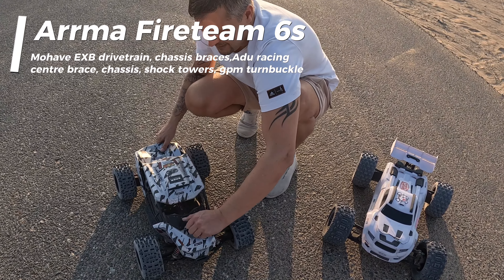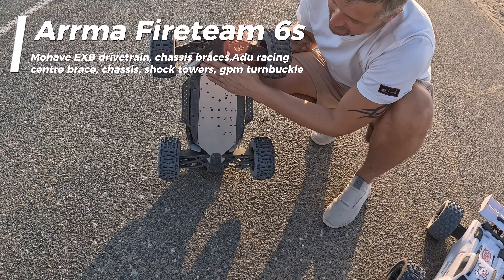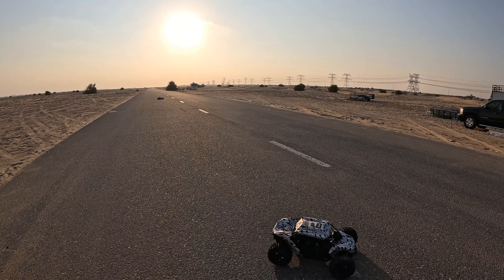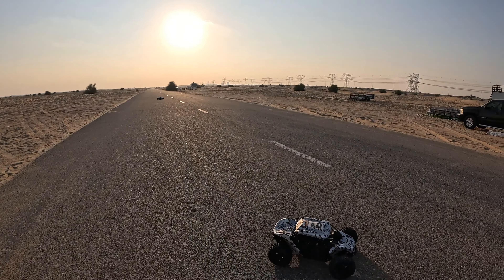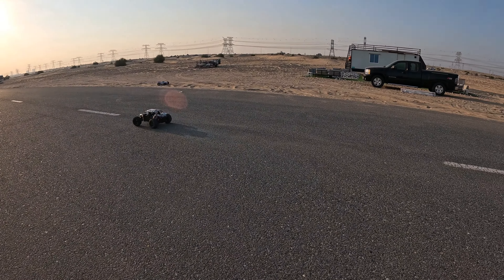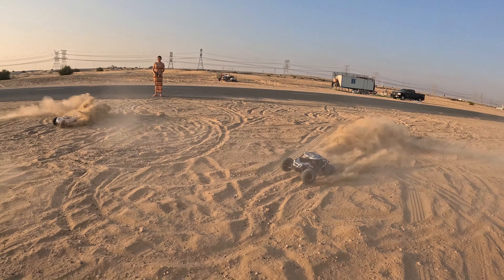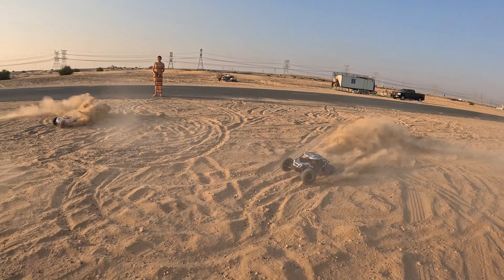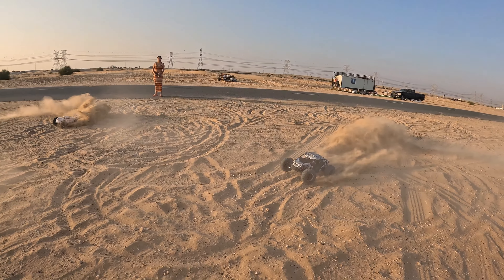Sledge Vs Fireteam. Beginner Bash, Just for Fun!